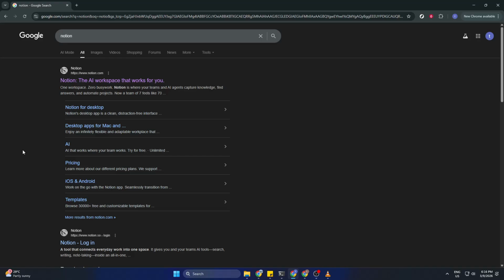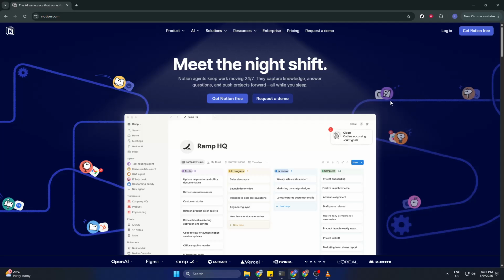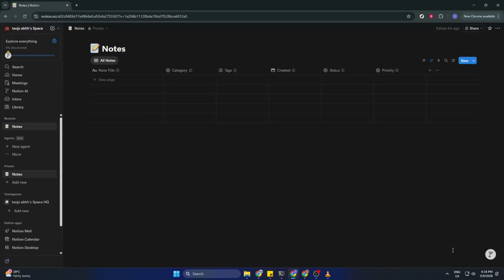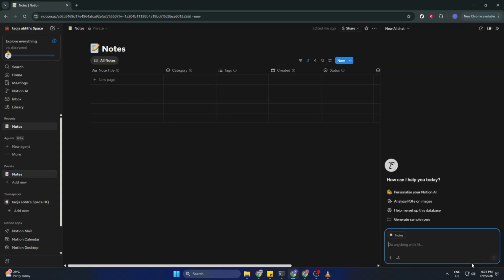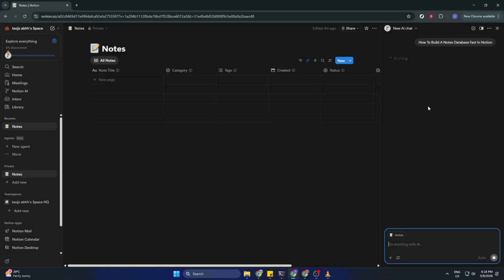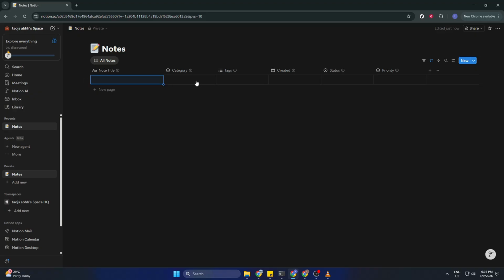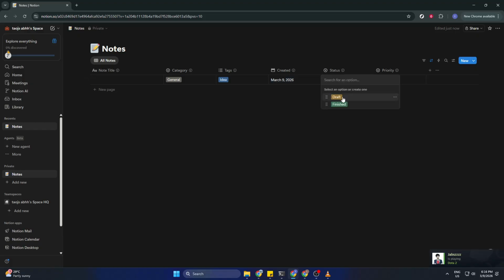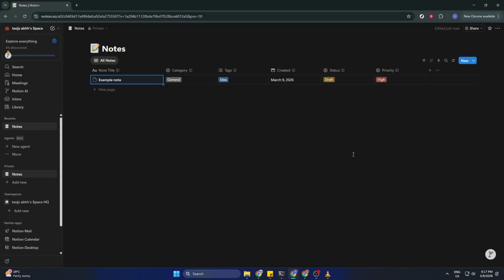How To Build A Notes Database Fast In Notion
Want to **build a notes database fast in Notion** without spending hours setting it up? In this video, you’ll learn a quick and efficient way to create a powerful notes database in Notion so you can organize ideas, research, and information effortlessly.

This step-by-step tutorial shows you **how to build a notes database in Notion using databases, tags, and smart properties**. You’ll learn how to structure your notes, categorize them with tags, and create useful views to quickly find information when you need it. Whether you're managing **study notes, research materials, or personal knowledge systems**, this Notion setup will help you capture and organize notes faster.